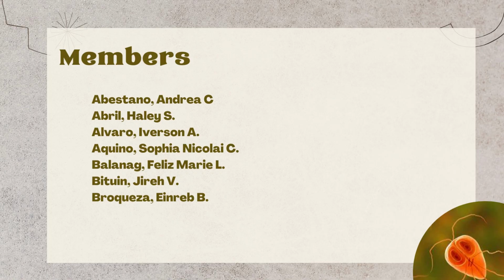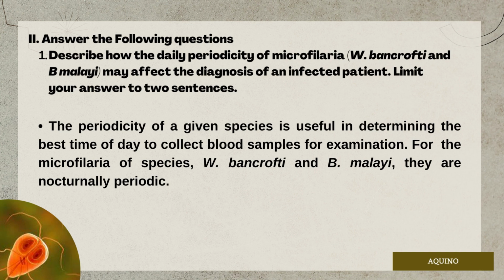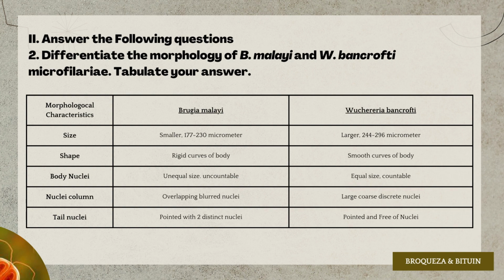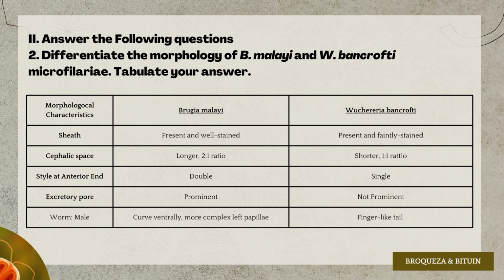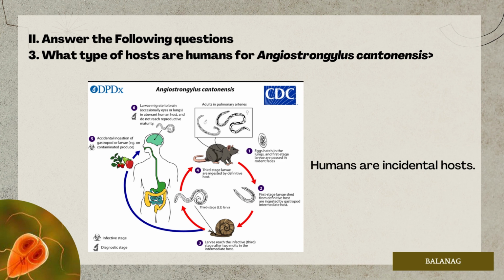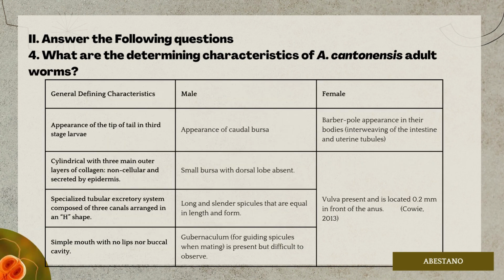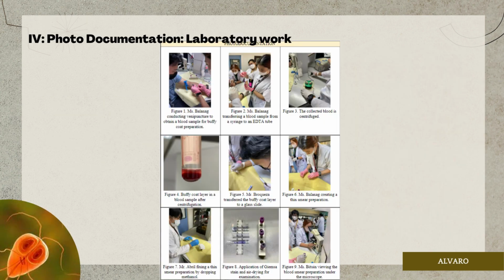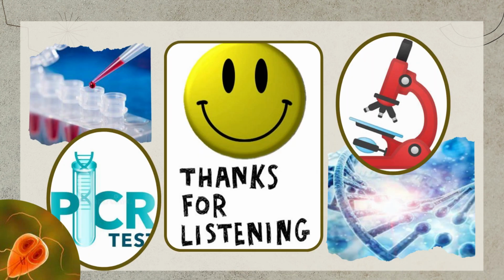Group 1-Activity 4: Diagnosis of Filarial Nematodes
This is for educational project purposes only